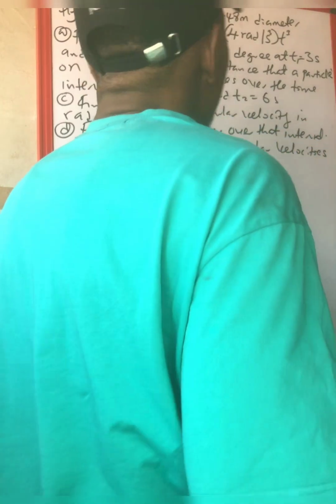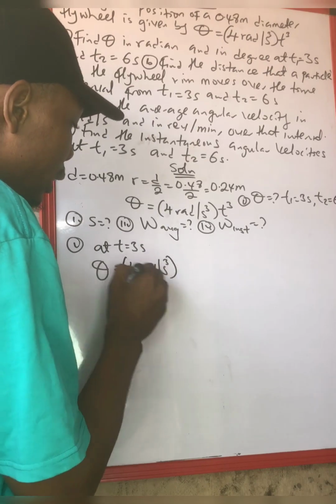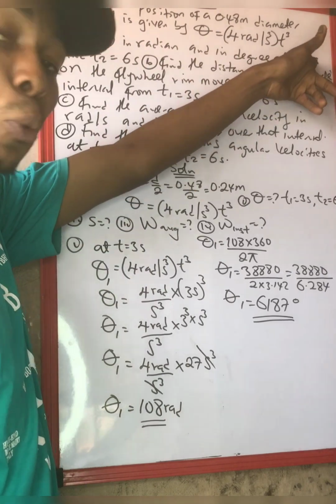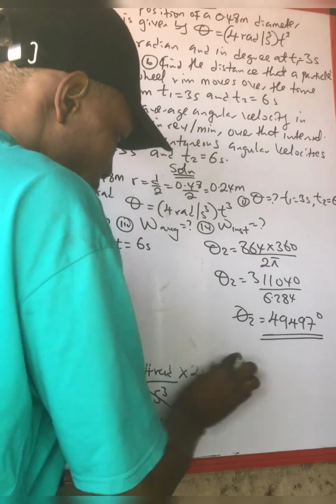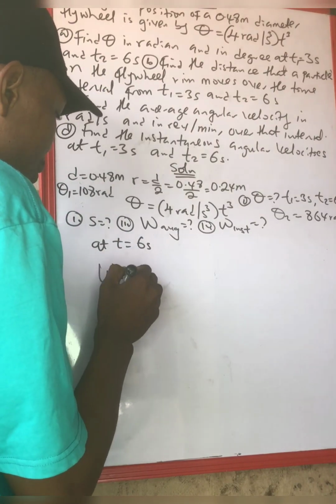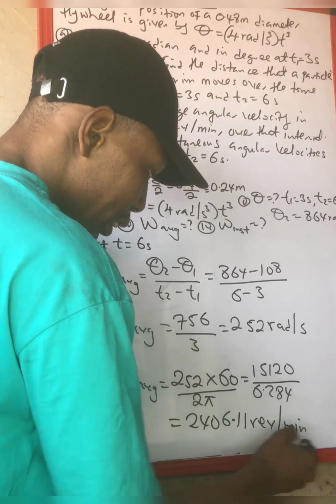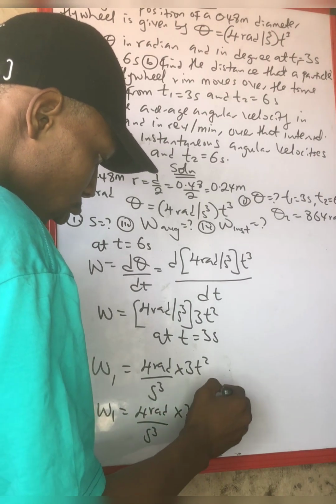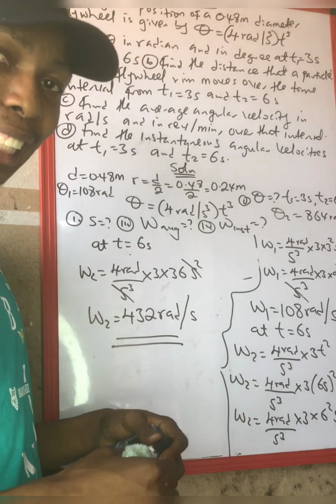mechanics: Calculation on rotational motion (part 2)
The angular position of a 0 48-m-diameter flywheel is given by

θ= (4 rad / s³) t³

(a) Find θ in  radians and in degrees, at t = 3 and t = 6
(b) Find the distance that a particle on the flywheel rim moves over the time interval from t =3s to t = 6s
c) Find the average angular velocity, in rad/s and in rev/min. over that interval
(d) Find the instantaneous angular velocities at t = 3s  and at t = 6s